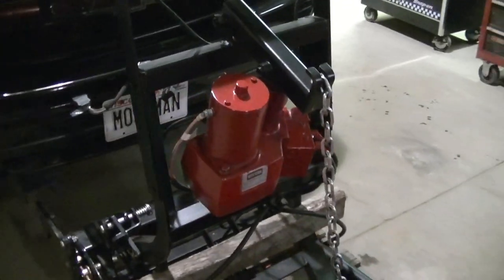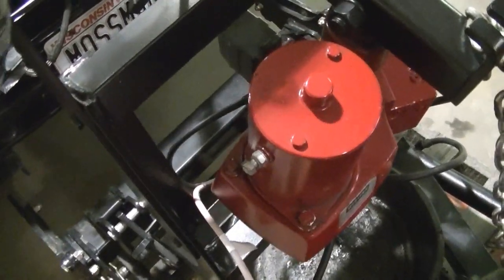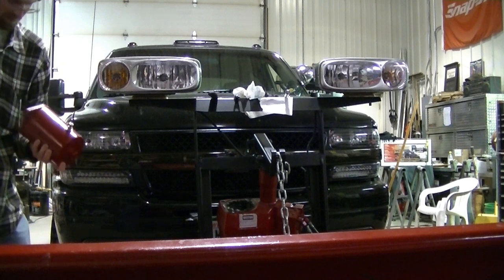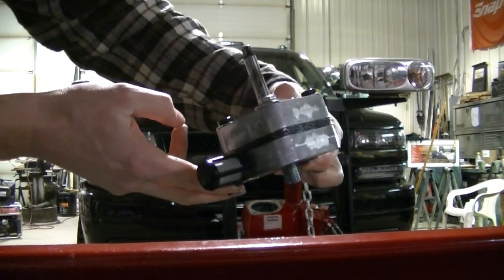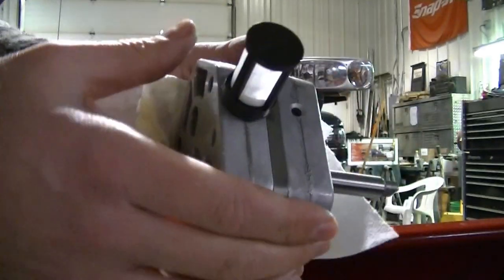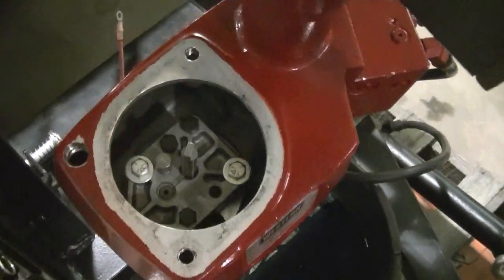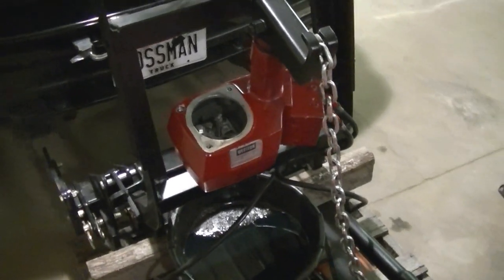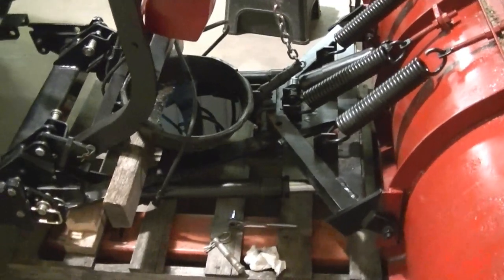New Pump install on Western Unimount Snowplow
I install a new pump on my unimount snowplow.

Things that might help with a project like this:
Buyers Pump Kit
Pump Filter
Pump Motor